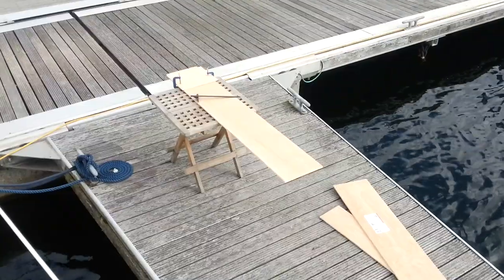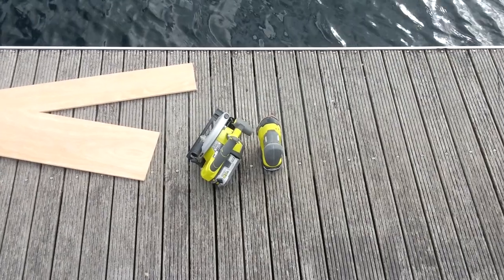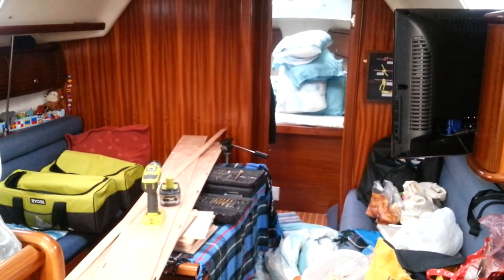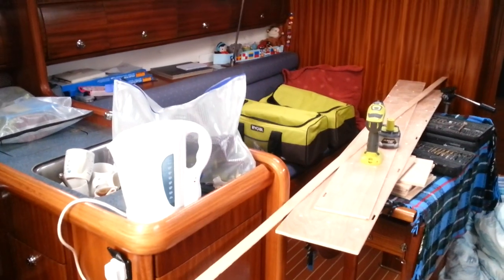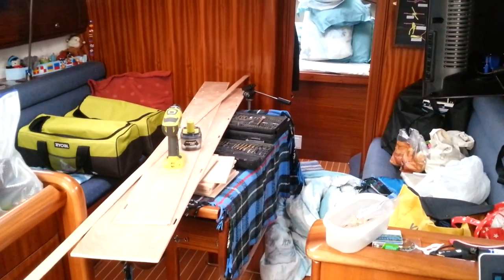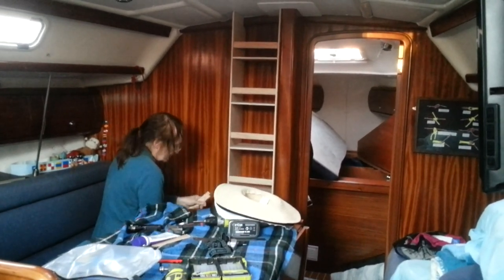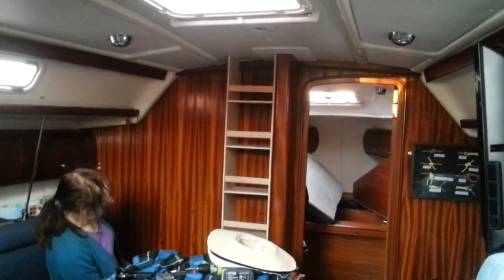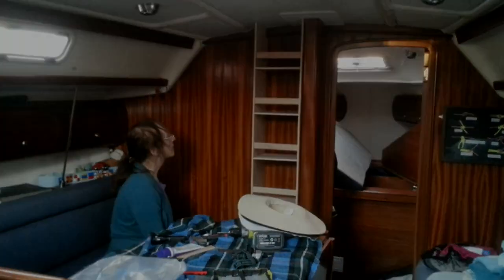A bookcase for pilot guides and navigation - Ep. 71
We build a much needed bookcase to hold all our Pilot Guides and Cruising Guides as well as DVDs and reading books.

Back in the city - The 126ers